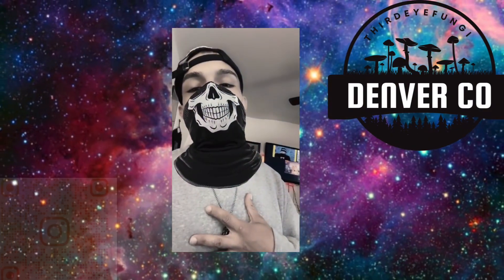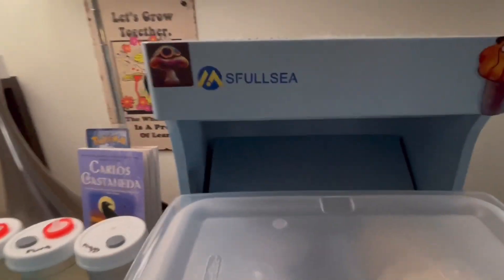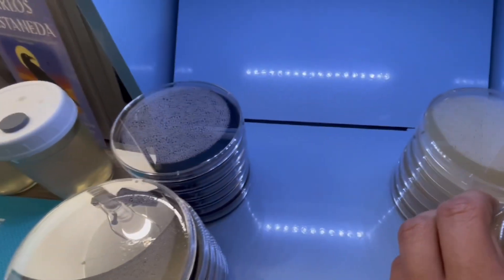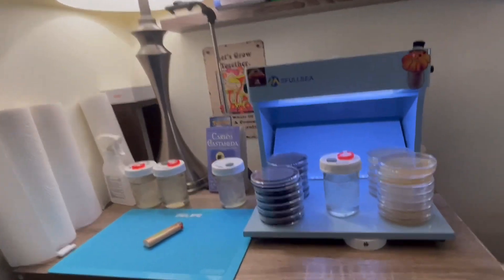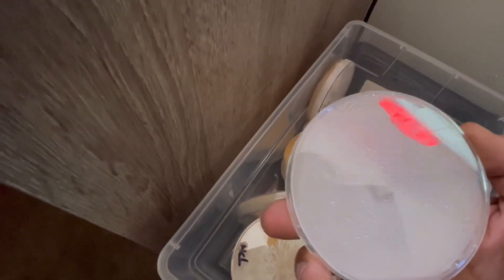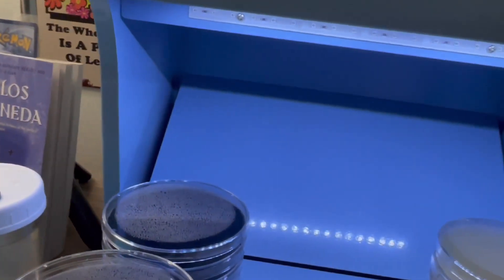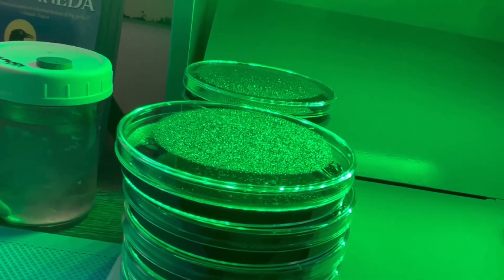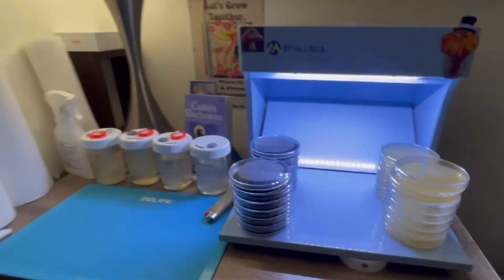Full review on the Msfullsea vertical laminar flowhood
$180 flow-hood on Amazon is it worth it?